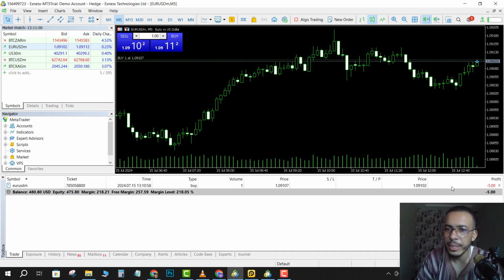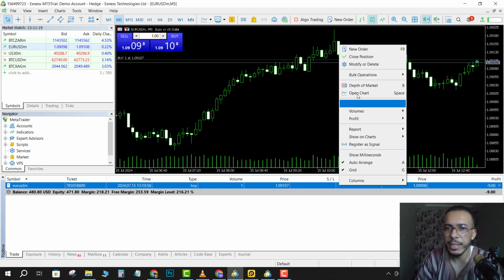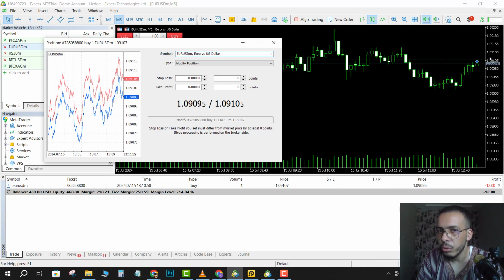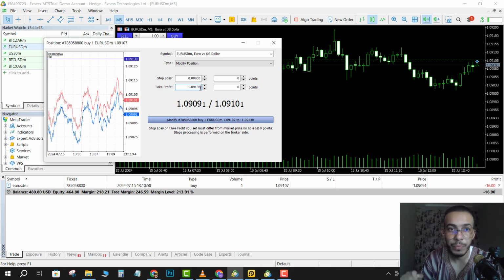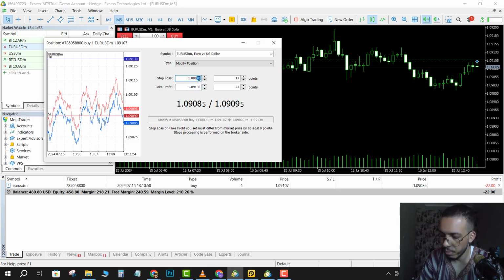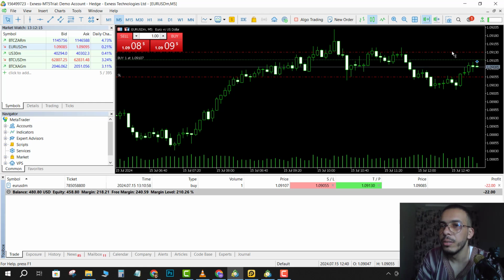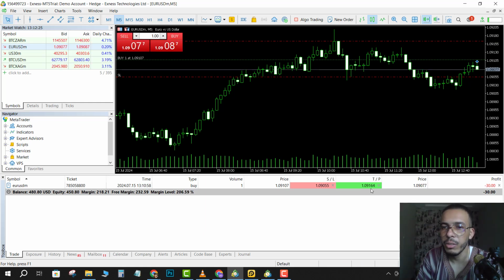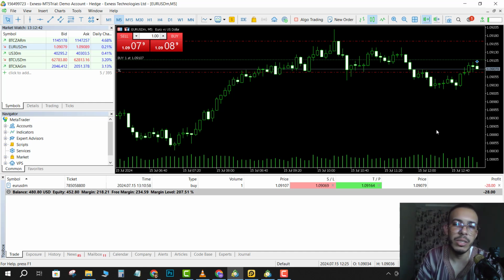How to Set Stop Loss and Take Profit in MetaTrader 4 (MT4) on Laptop/PC/Mac - Easy to Follow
How to Set Stop Loss and Take Profit in MetaTrader 4 (MT4) on Laptop/PC/Mac
☕️ SUPPORT
In this video, we demonstrate how to set Stop Loss and Take Profit orders in MetaTrader 4 (MT4) on your laptop, PC, or Mac. Learn how these key features help manage your risk and lock in profits. We’ll guide you through the process of placing Stop Loss and Take Profit levels when opening a trade and adjusting them for existing trades. Whether you’re new to MT4 or looking to enhance your trading strategy, this tutorial provides a clear and practical guide to setting these crucial order types.